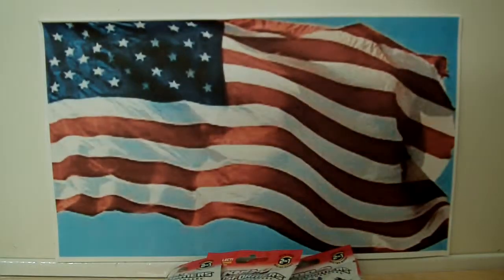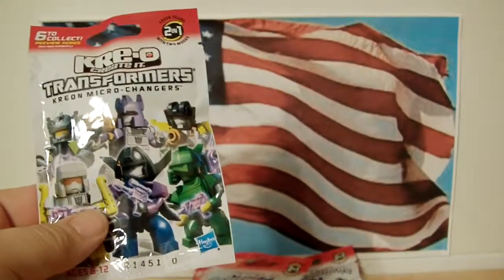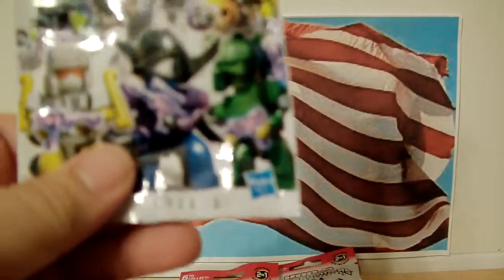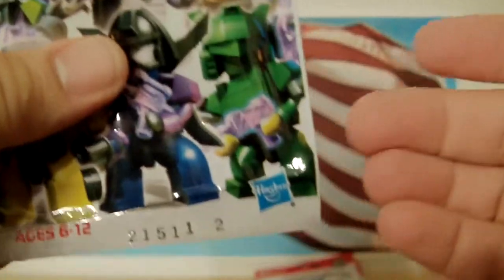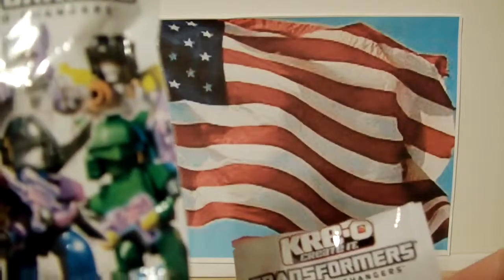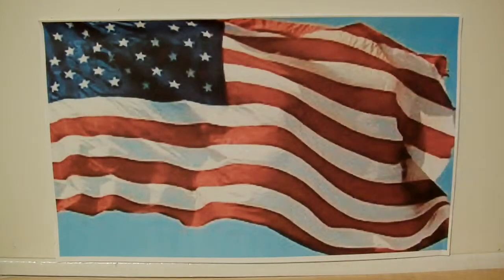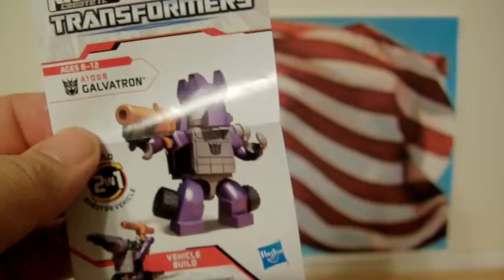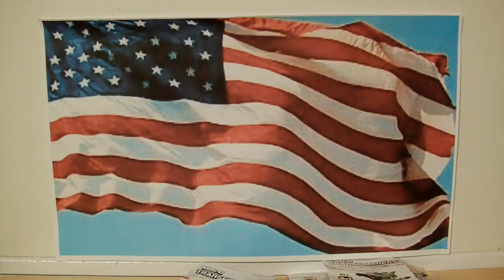Transformers KRE O single pack unbagging